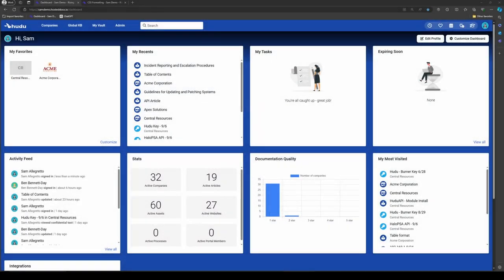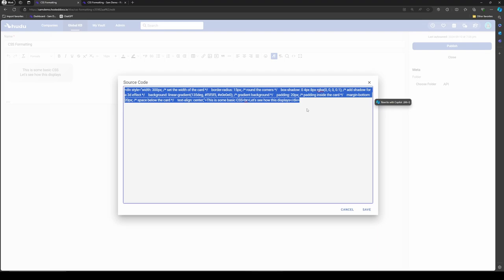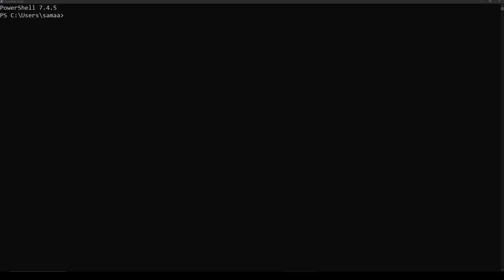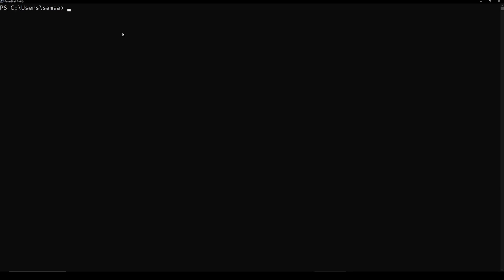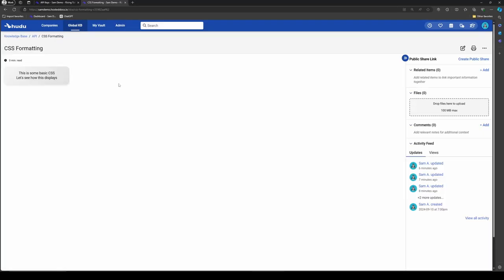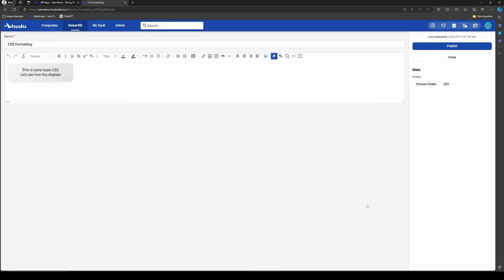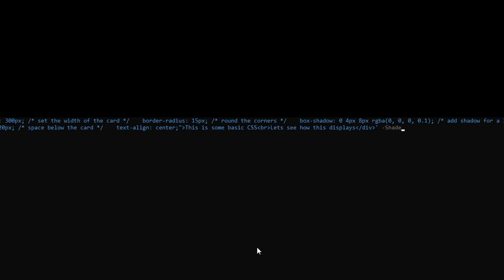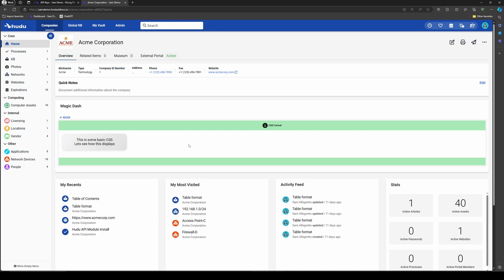Hudu - Magic Dash Custom CSS Examples & Tutorial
Tried to make a quick video on using more CSS examples in the Magic Dash. So, this video jumps right into it.

All you need is Hudu and PowerShell 7.

This styling example is super basic but at least shows what can be done and some recommendations on creating your own.